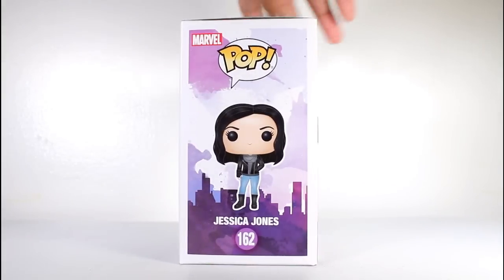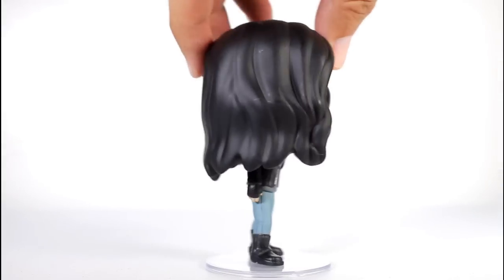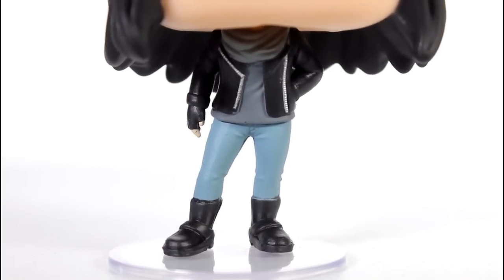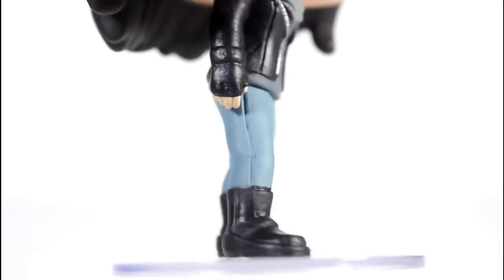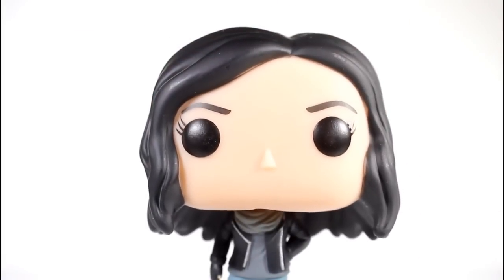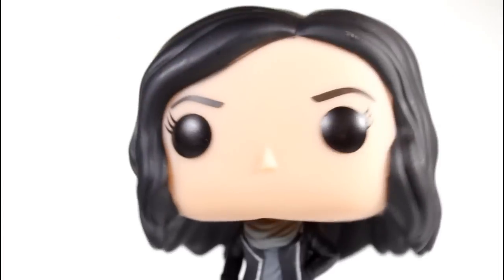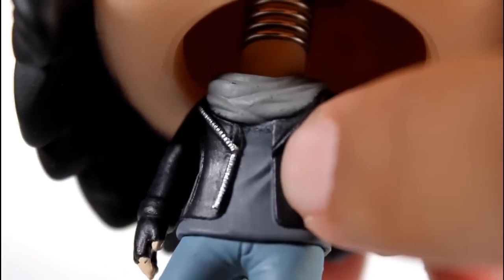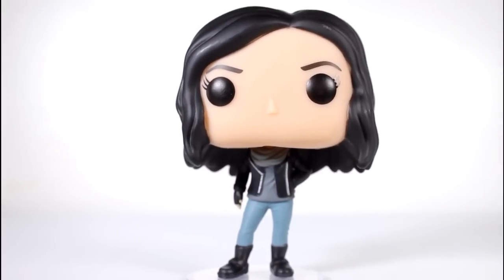JESSICA JONES Funko Pop review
Unboxing & review of Netflix TV series Jessica Jones Marvel Funko Pop! vinyl figure. by John Carlos McMaster.

toy
marvel pop vinyl figures
Krysten Ritter
MCU
Marvel Cinematic Universe
Marvel Comics
Daredevil
Iron Fist
Luke Cage
The Punisher
The Defenders
Jessica Jones Netflix tv show
bobblehead